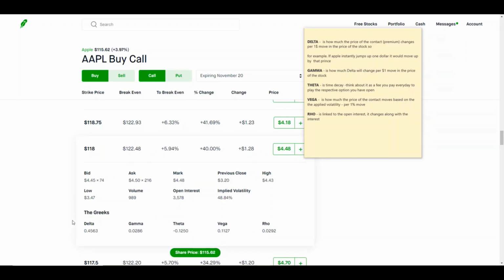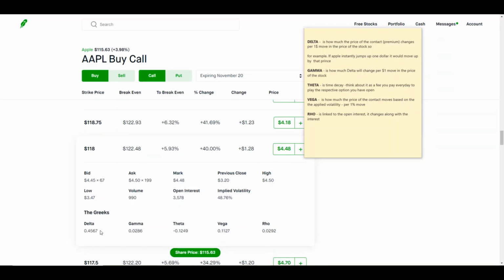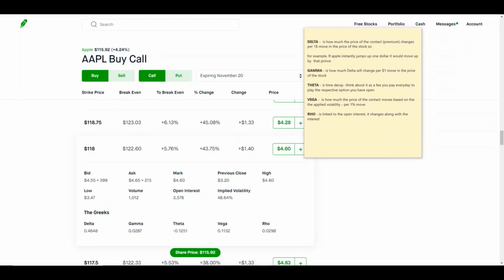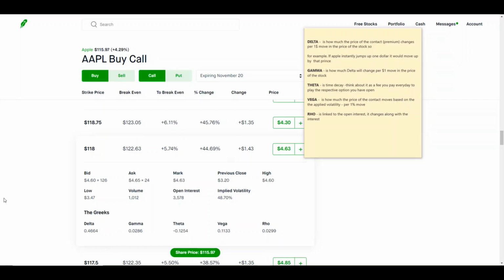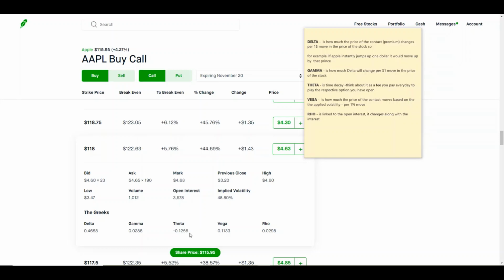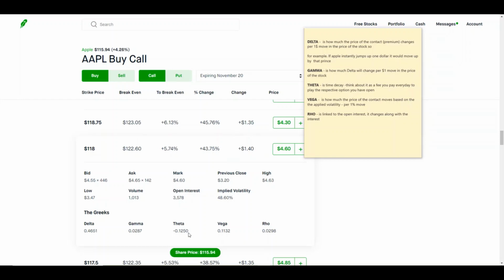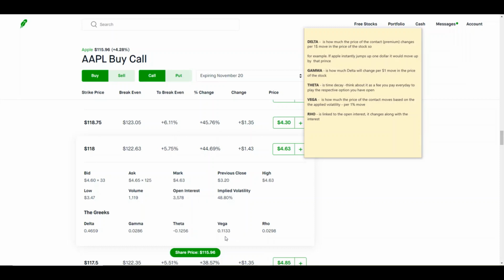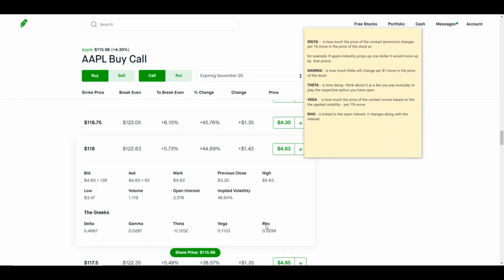ROBINHOOD GREEKS EXPLAINED - delta theta gamma vega rho - OPTIONS TRADING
This quick to the point video will explain to you what the GREEKS mean and how they affect the contract price!

DELTA -  is how much the price of the contact (premium) changes per 1$ move in the price of the stock so

for example. If apple instantly jumps up one dollar it would move up by that price

GAMMA - is how much Delta will change per $1 move at the price of the stock

THETA - is time decay -think about it as a fee you pay every day to play the respective option you have open

VEGA -  is how much the price of the contact moves based on the applied volatility - per 1% move

RHO - is linked to the open interest, it changes along with the interest

Hope you all enjoy the video and got some value from it!